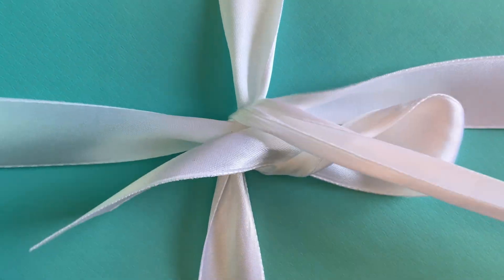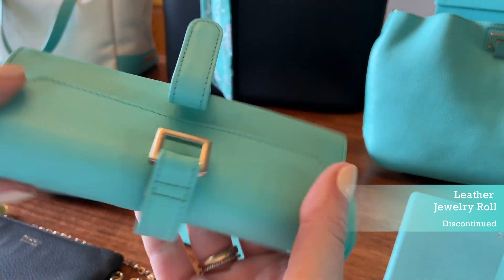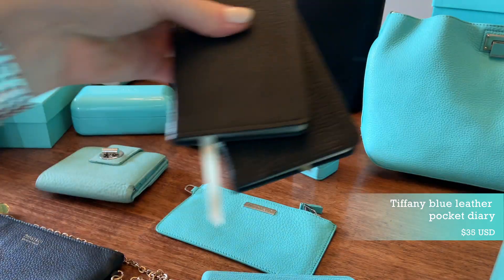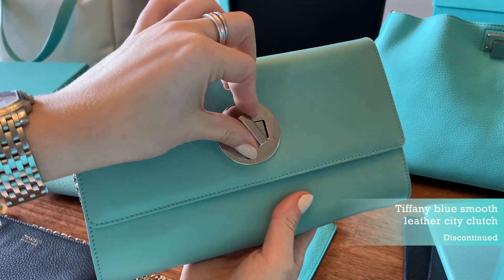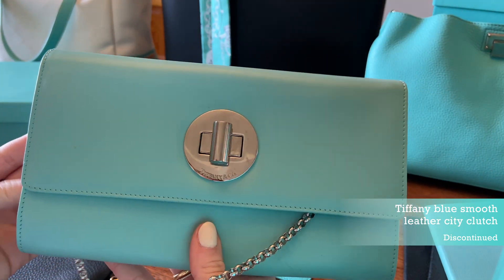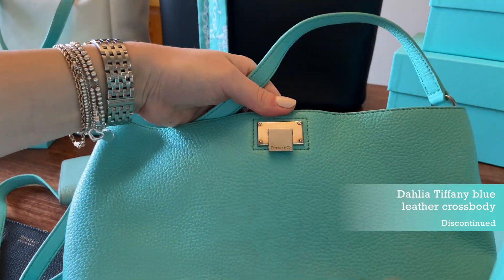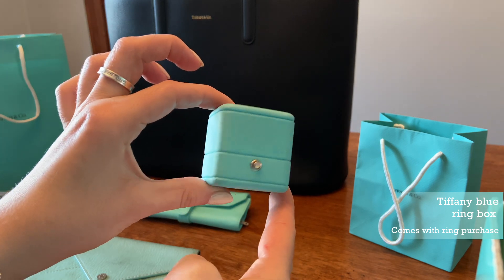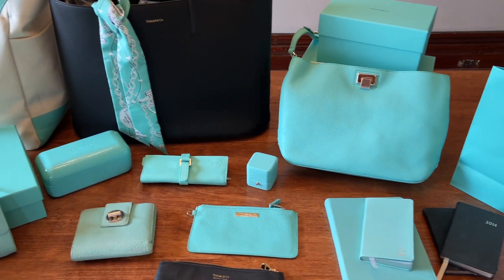Tiffany & Co. Leather Goods - 2020 Collection - part 6 ❤️❤️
Welcome to part 6 of my Tiffany & Co. collection where I show you my Tiffany leather goods collection. I have included the current prices for any pieces that are still available to purchase at Tiffany and have noted the ones that are discontinued.

I am a former Tiffany SA and wanted to share my collection plus some tips and tricks I learned while working for Tiffany. This video is not sponsored in any way- just hoping to connect with other jewelry and Tiffany lovers out there.